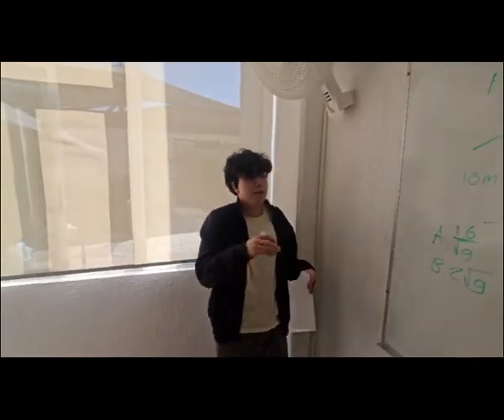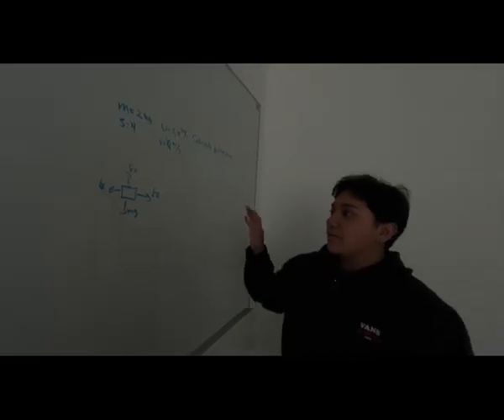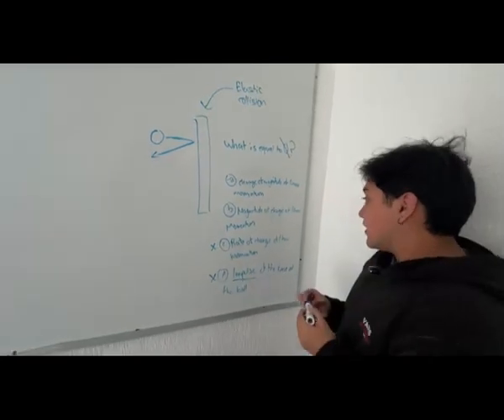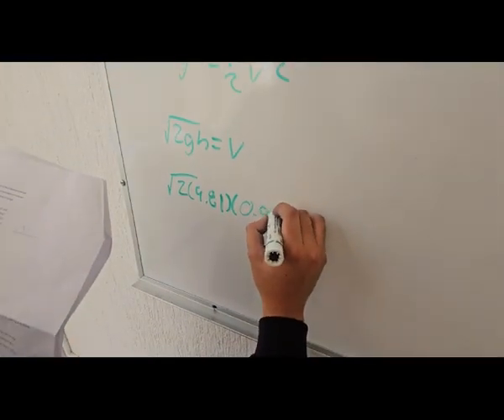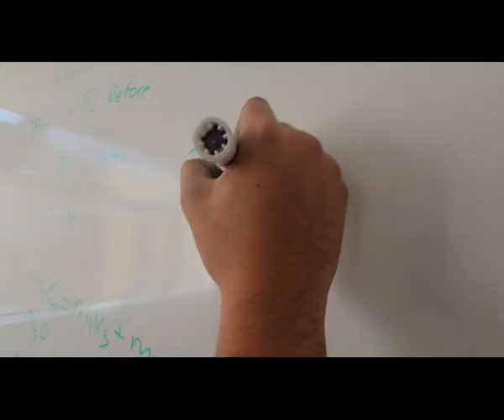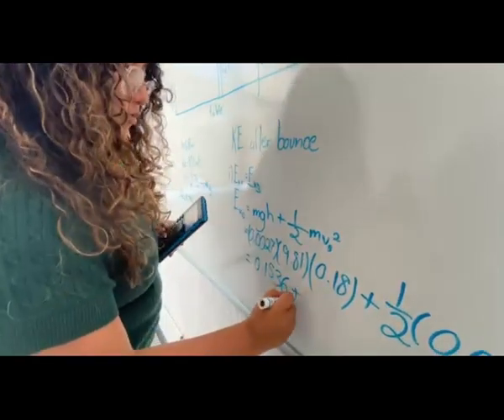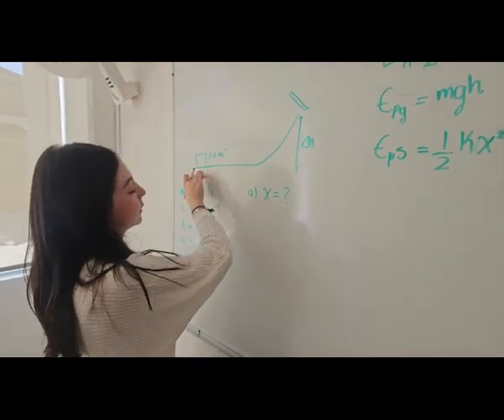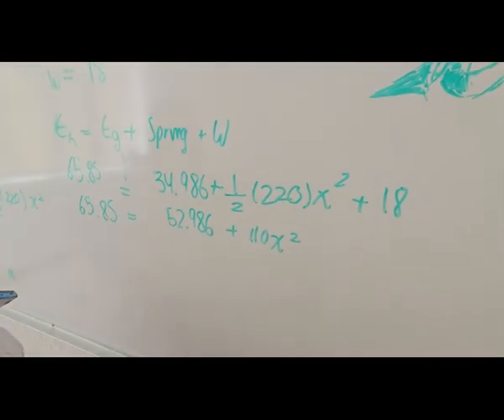4th semester Physiscs first partial exam Corrections Tutorial Video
Team members: Ximena Aguayo Ruano, Andrés Josué Guzmán Monroy, Bruno Enrique Jiménez Lizardi, Alejandro Limón Montes de Oca, Imelda Asunción Meza Muñoz, Jorge Antonio Ubaldo Romero.